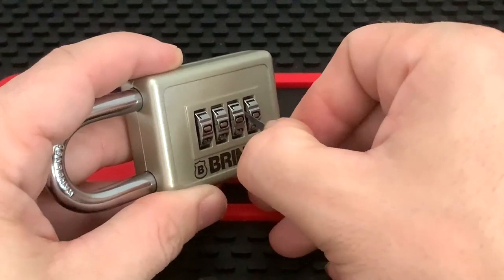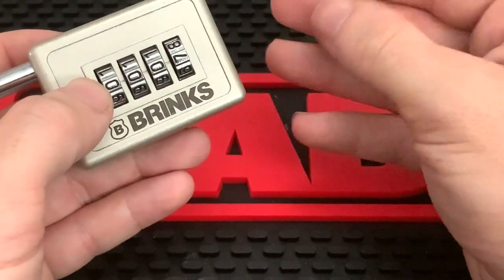Quickly Decode a Brinks Combination Padlock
How to decode a Brinks 165 Series combination padlock.

If you'd like to checkout my shop on Etsy to purchase products:

All donations will be used to further improve the quality of my content, frequency of giveaways and help me give back to the Locksmith/Locksport and DIY community!